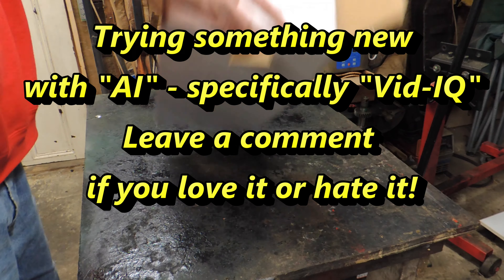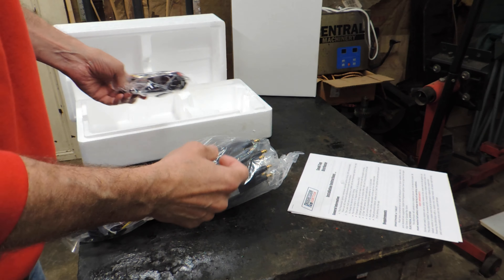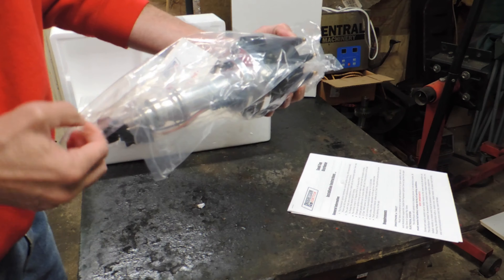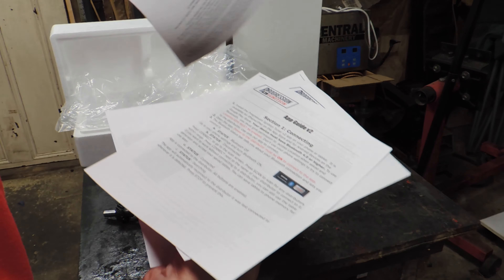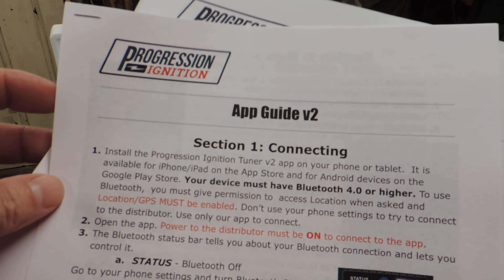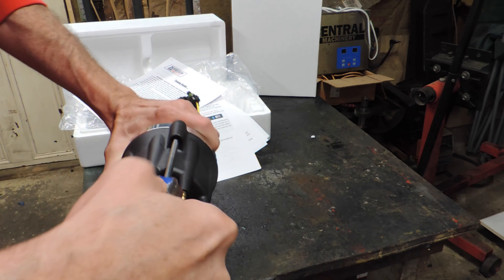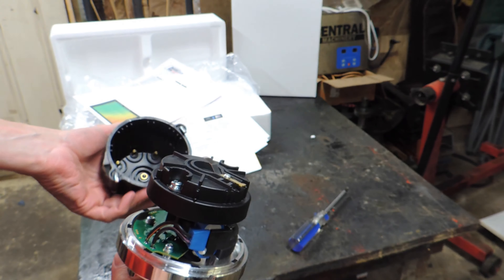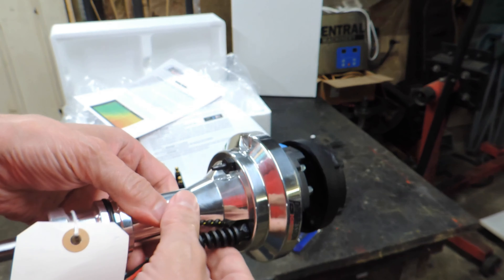Unboxing Aftermarket Electronic Distributor for Ford 351 sent by Progression Ignition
Watch as we unbox the aftermarket electronic distributor specifically designed for the Ford 351 engine, sent to us by Progression Ignition. Join us as we take a close look at the features and quality of this product before we dive into the installation process.

If you would like to buy one of these distributors, here is a link (not sponsored)